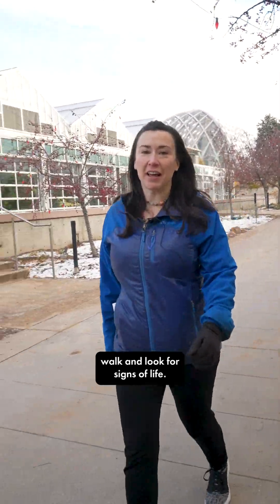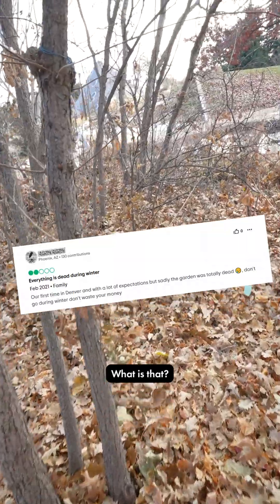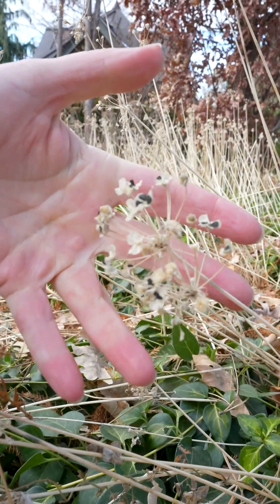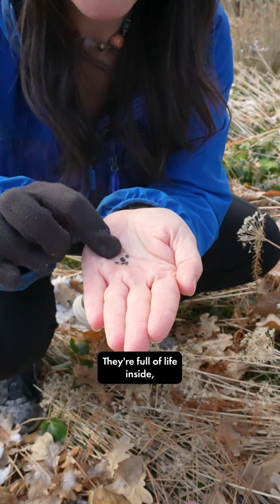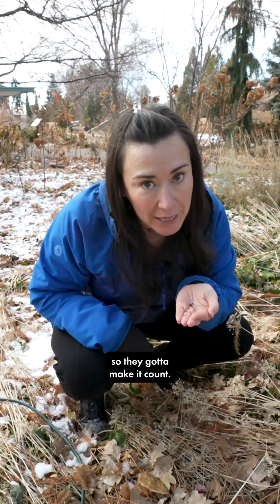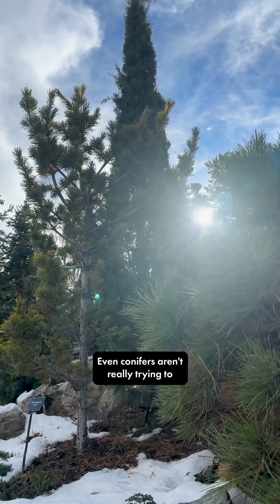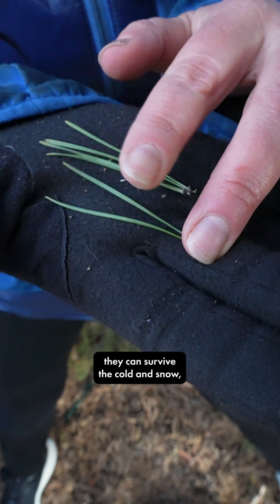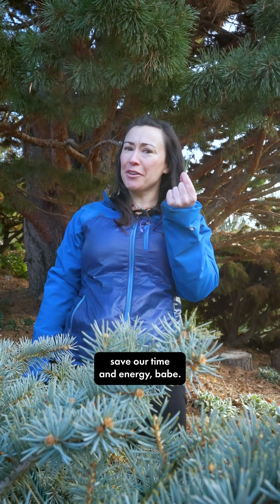Plant Dormancy Types 😴 Which are you?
They’re not dead! They’re dormant! 💅 Learn what plant dormancy type you might be with Vanessa the Nerdy Naturalist.